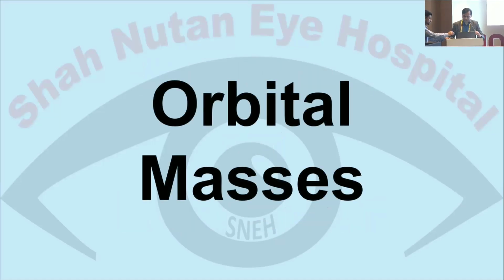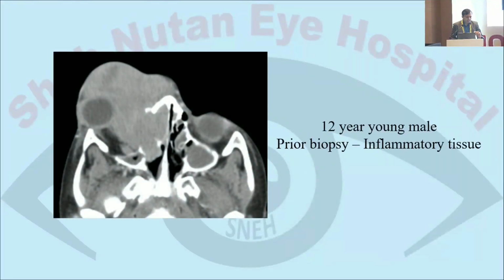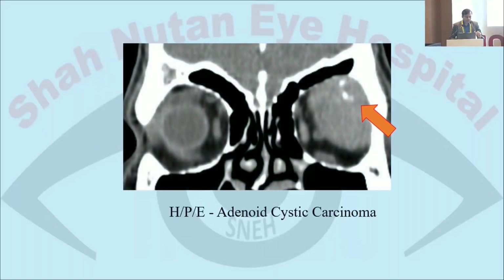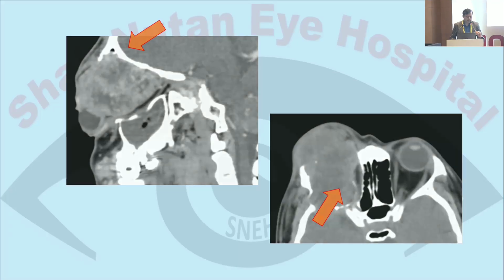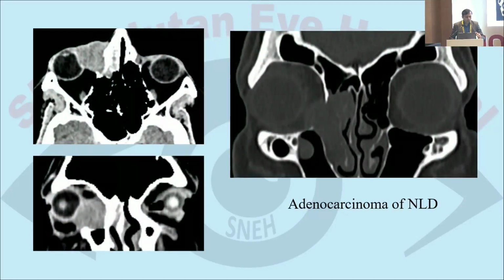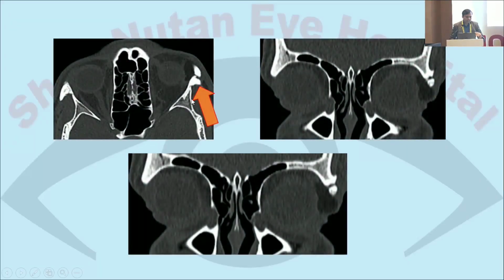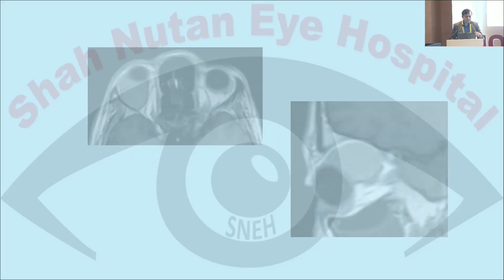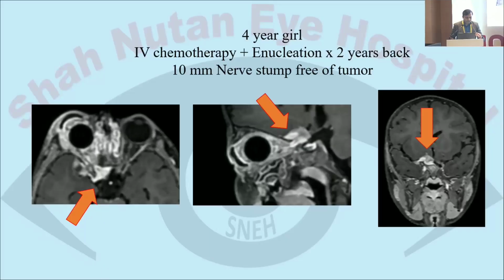AIOCMTC4 2025 GP33 T Dr Shalin Shah Orbital imaging and Orbitotomy What subtle radiological clues